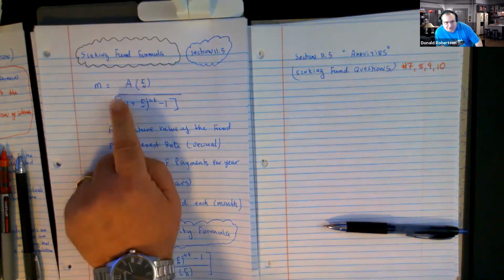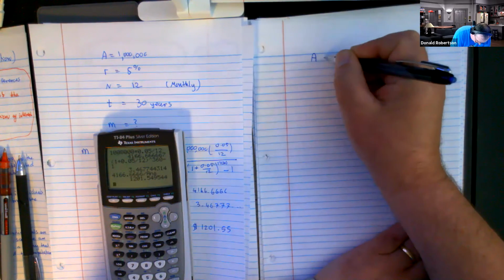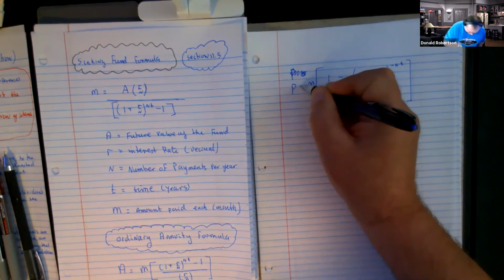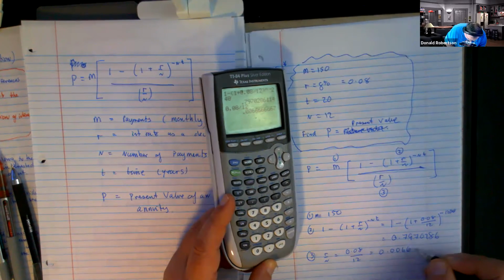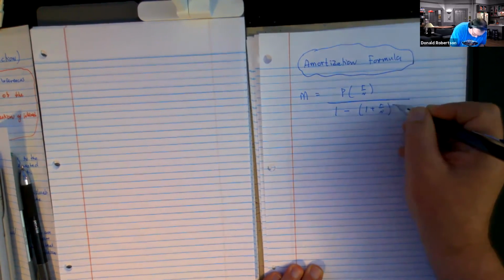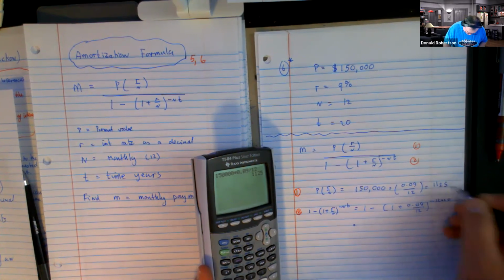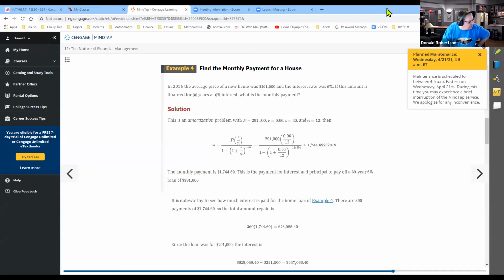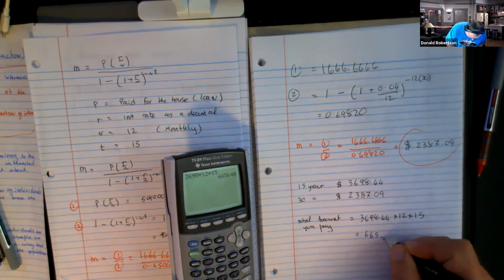Math 107 Lecture 5 Tue 20th April